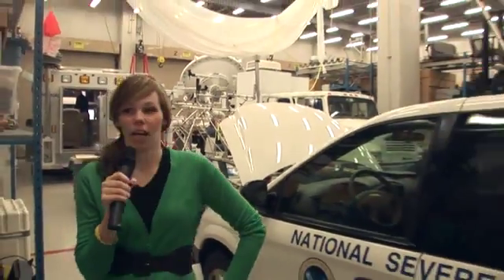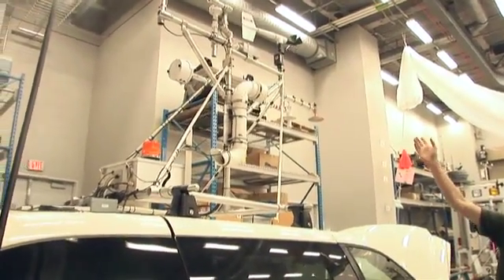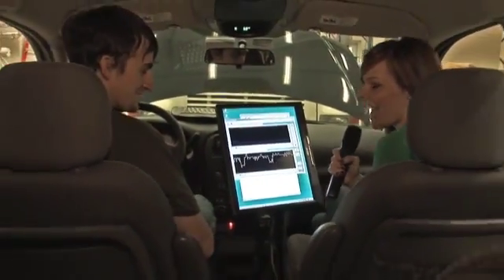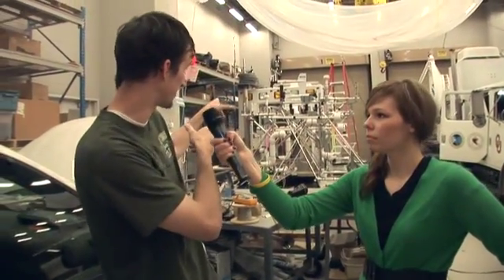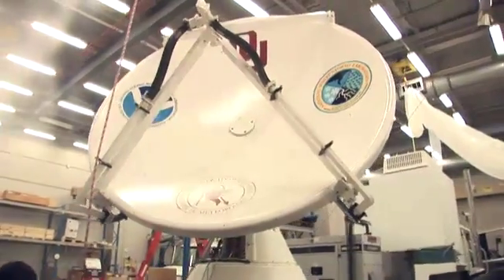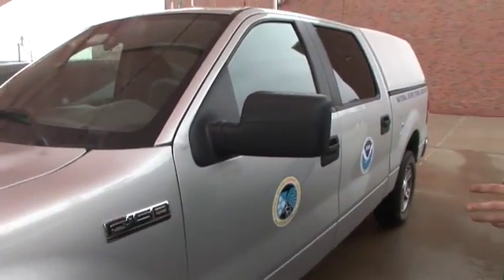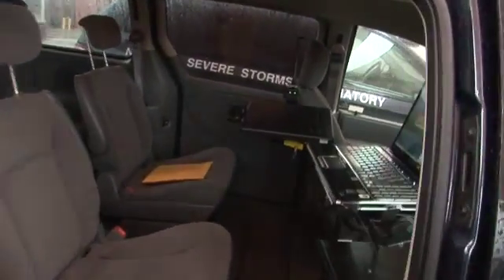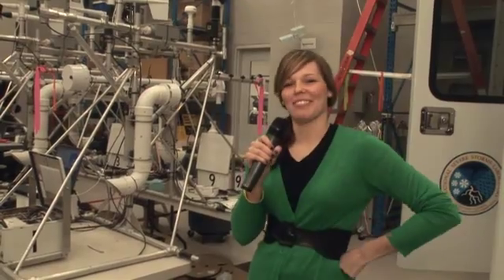VORTEX2: Q and A in the Truck Bay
Tour of the truck bay at the National Weather Center. Recorded one week before the 2009 field operations began.